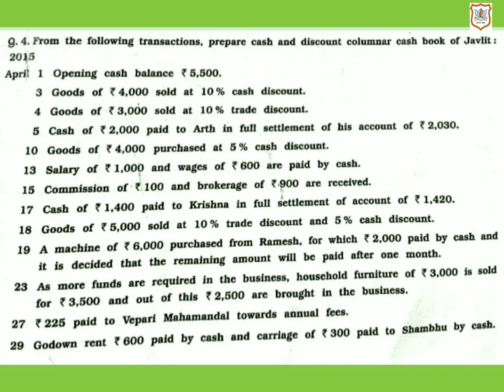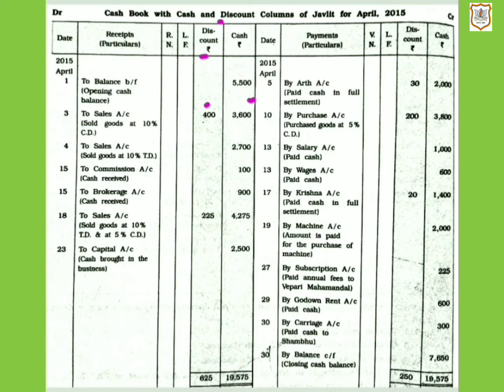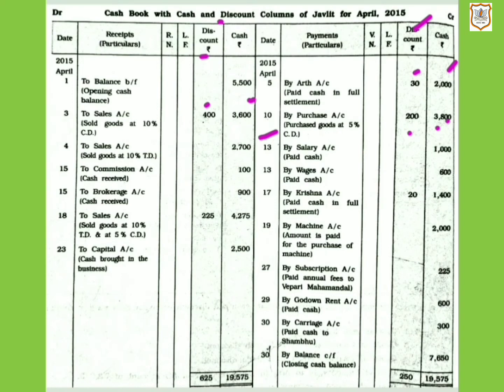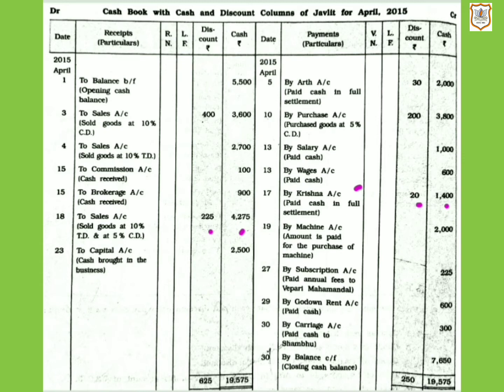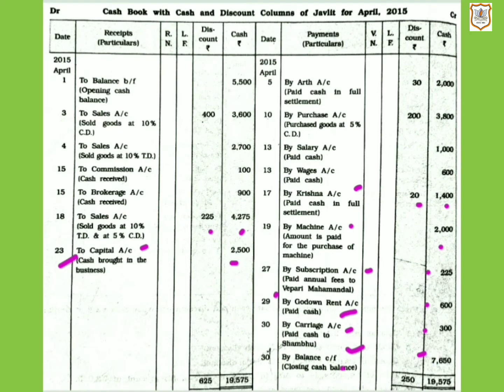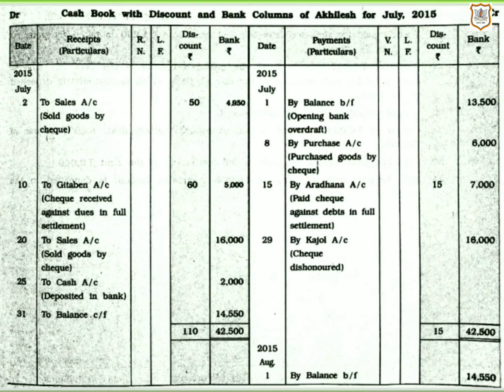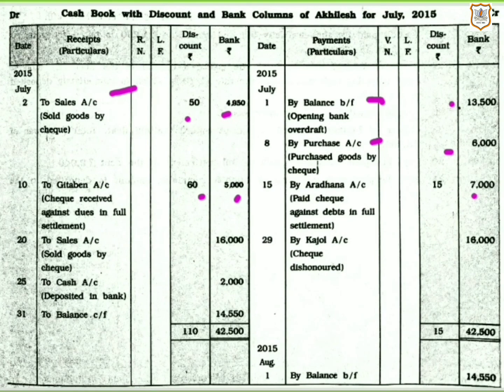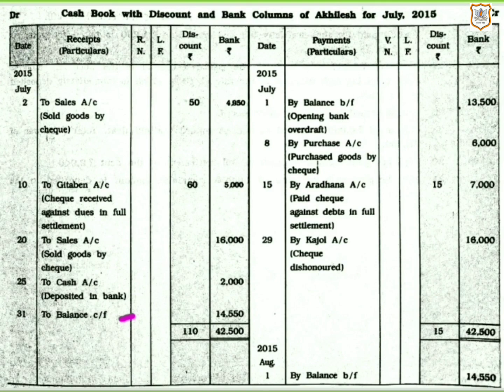Std Xl Com Accounts Ch-7 (Continued )